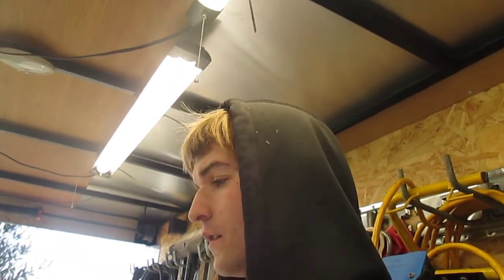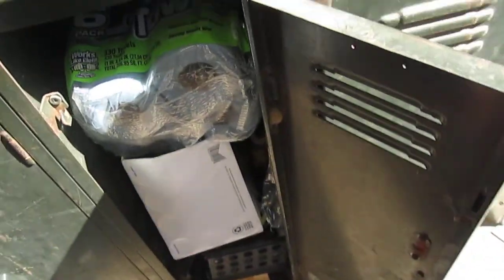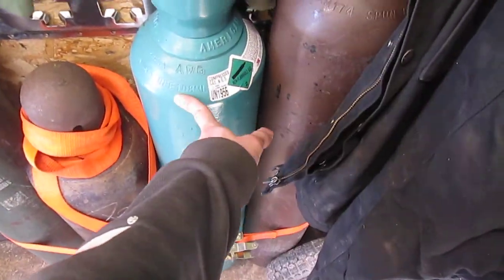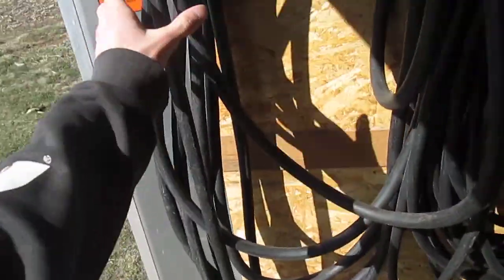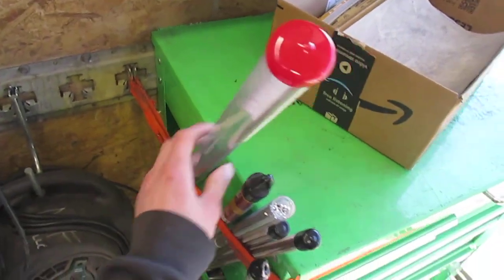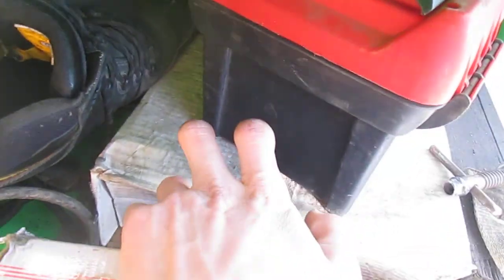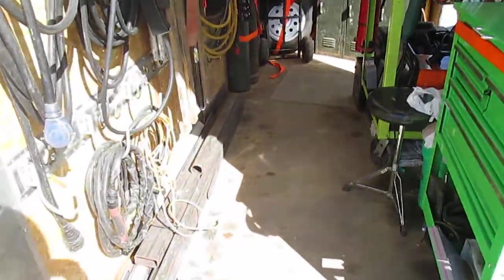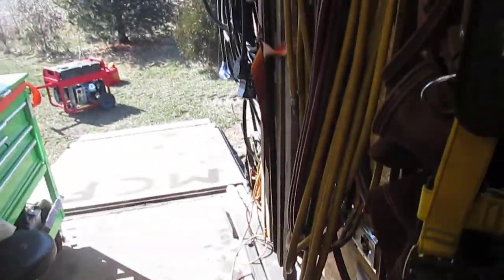Welding Trailer Tour 23'